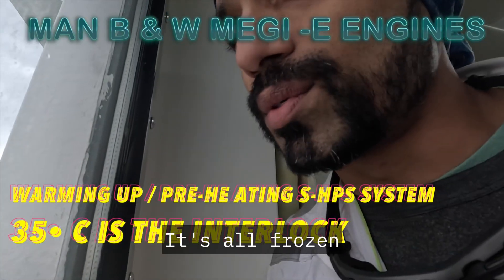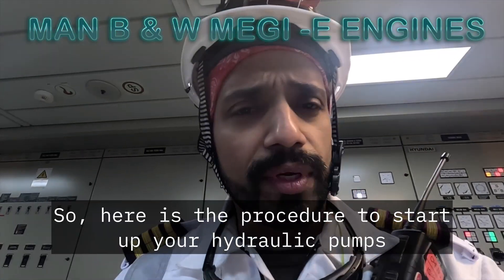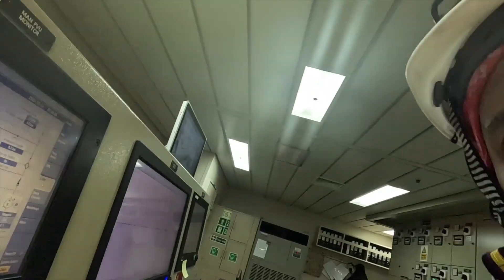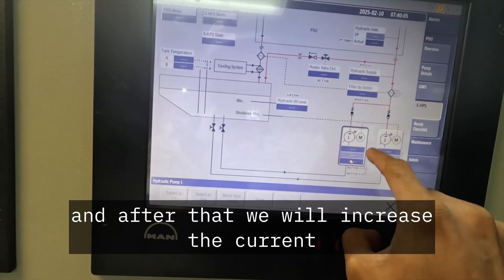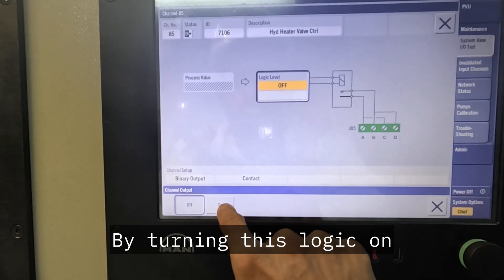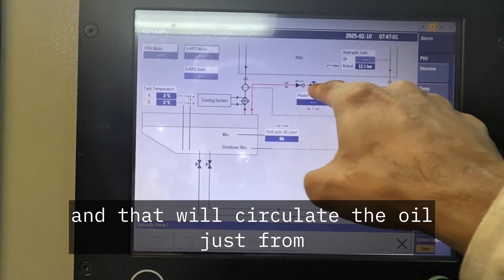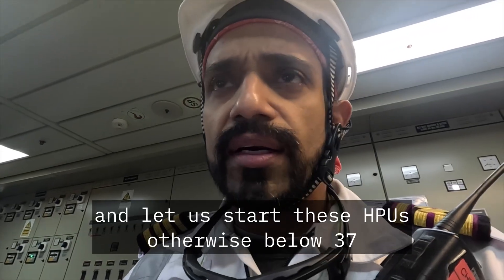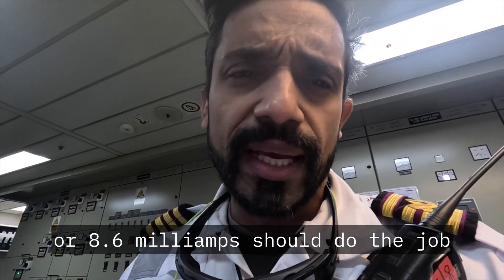S-HPS PRE-HEAT/ WARMING UP PROCEDURE - MAN B& W MEGI-E ENGINES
In low ambient temperatures, the S-HPS (Hydraulic oil) temperature will drop below 35°C and this we will not be able to start the system due to the temperature interlock. thus pleas read your manual and refer this video on how to start the S-HPS pumps in manual, carefully increase the discharge pressure and warm up the oil tp above 35°C and start the system back in AUTO mode.